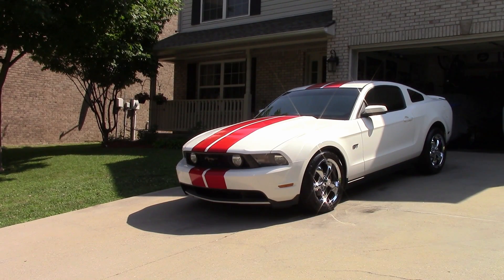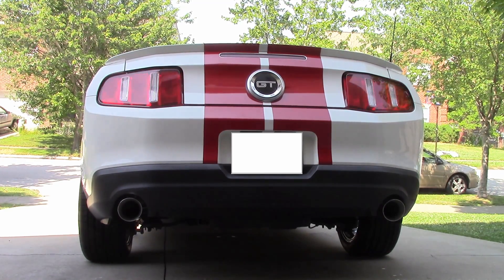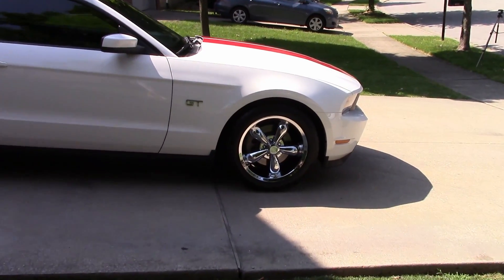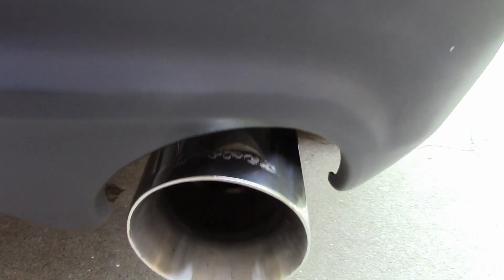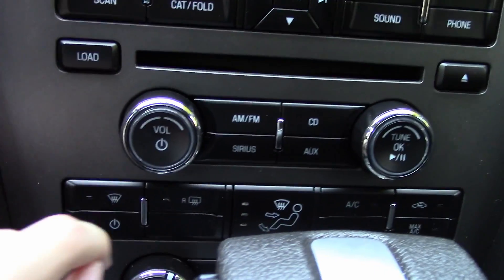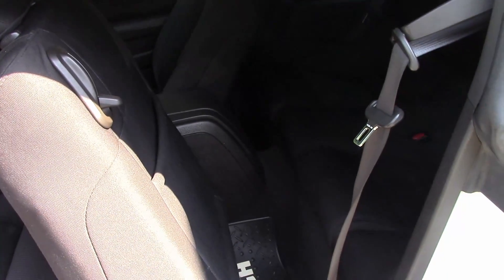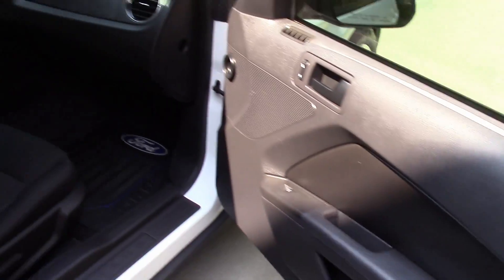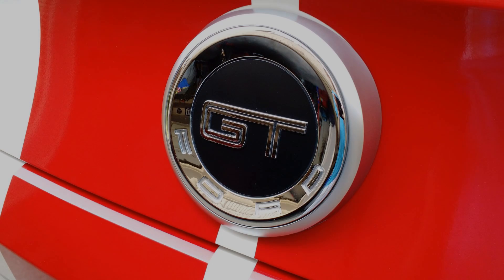2010 Ford Mustang GT: Used Review & Exhaust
Today, we will be taking a very detailed look / review at the 2010 Ford Mustang GT Coupe. In this Used Review, we will be covering the performance / mpg data, distinct styling cues, interior technology, cargo capacity and much more. So, come join us as we sample this automotive delicacy in a very detailed review that will leave no questions unanswered!

Video Time Stamps:
Powertrain & Fuel Economy: 1:22
Exhaust: 1:36
Detailed Exterior Walkaround: 2:42
Interior Design, Tech & Amenities: 5:28
Occupant Opulence & Cargo: 9:30
Pricing Info: 13:17

2010 Ford Mustang GT Spec Highlights:

All Mustang GT's: 4.6L V-8; 315 horsepower; 325 lb. ft. of torque (Auto: 17/23/19 MPG | Manual: 16/24/19 MPG)

Current Used Pricing Information (trade-in):
Mileage: ~60,000 miles
Average Trade-in Valuation: $13,446

*based on average mileage, condition and standard equipment.

Estimated Original MSRP: $35,310

*This video is dedicated to the full recovery of our good friend: Mr. Kelley. Please keep him in your thoughts and prayers.